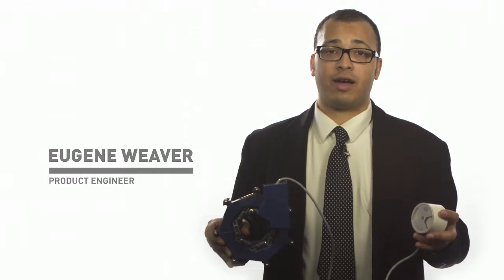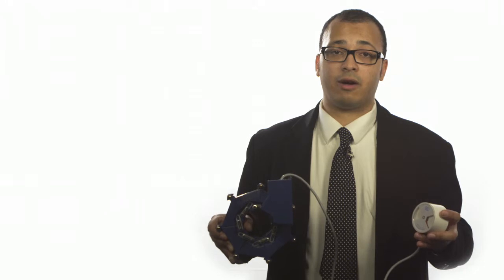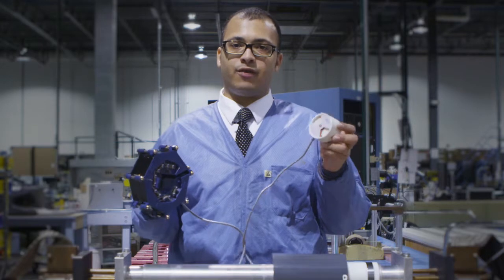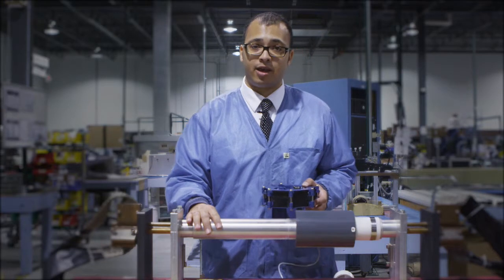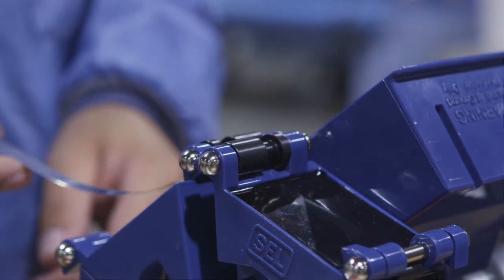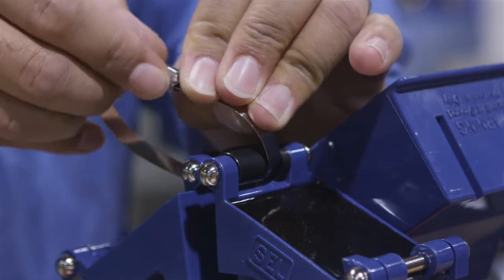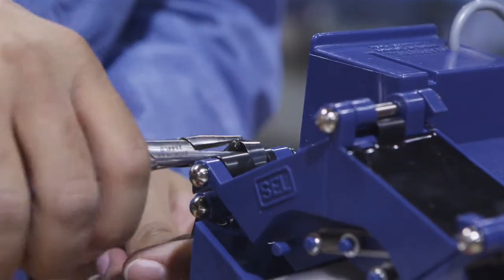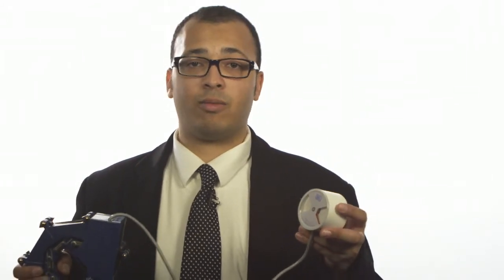How To Install PILC Fault Indicator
Learn how easy it is to install the PILC Fault Indicator on underground paper-insulated lead cables to locate faults without the need to separate or disconnect the individual phases of the cable.